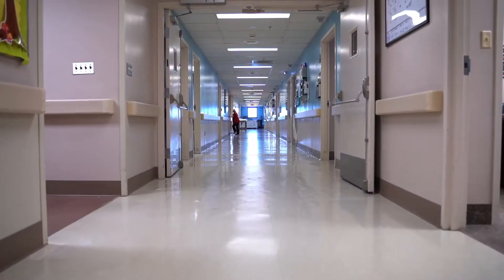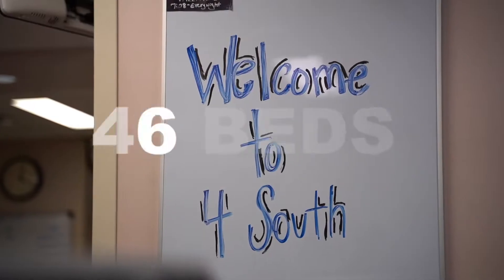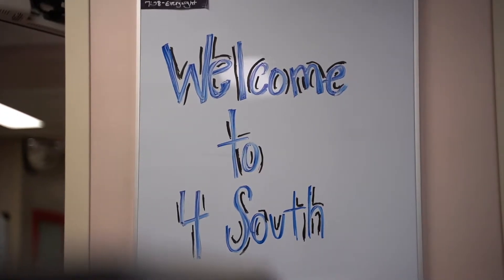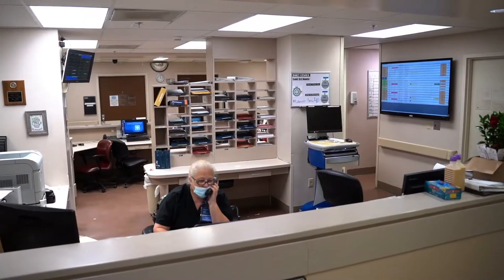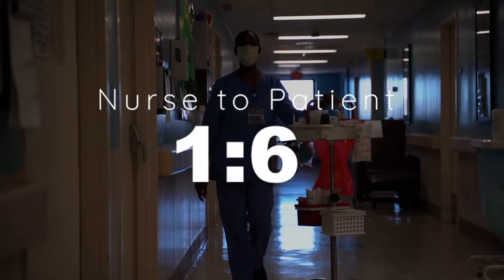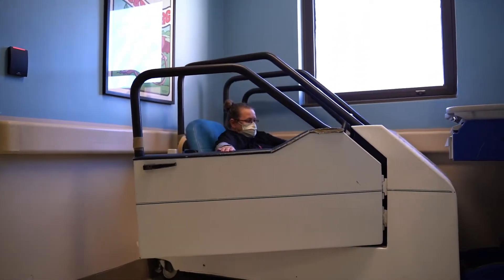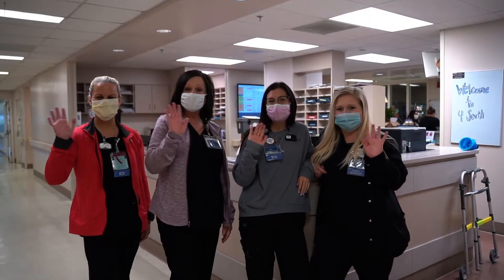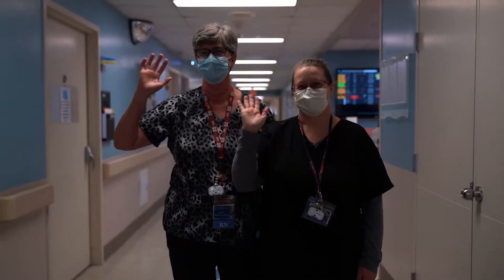NMMC-Tupelo 4 South Virtual Tour Cathy Nunley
North Mississippi Medical Center-Tupelo 4 South Virtual Tour Cathy Nunley Virtual RN Open House